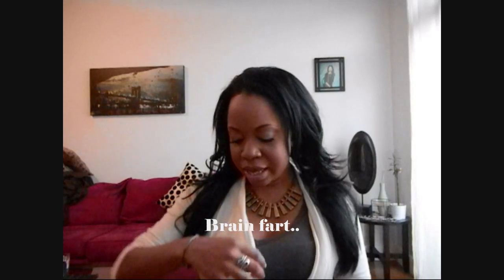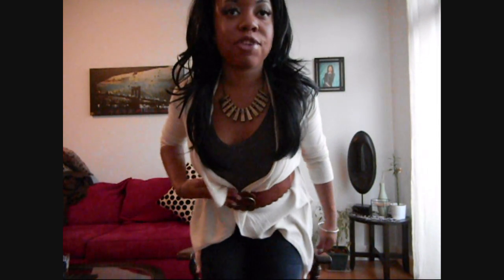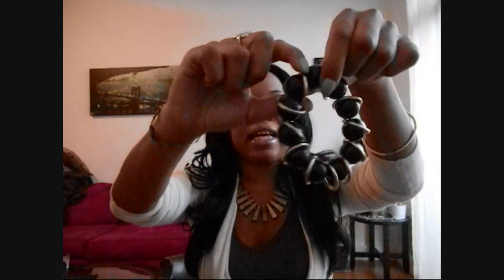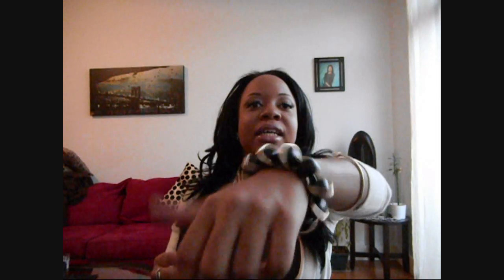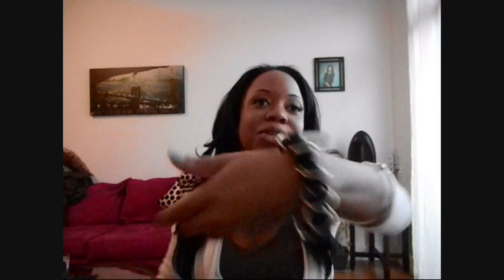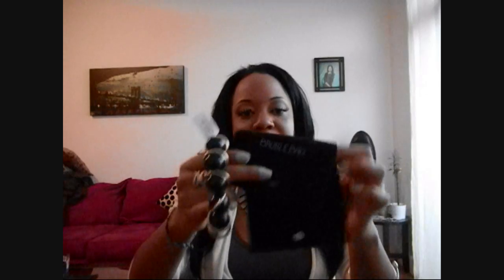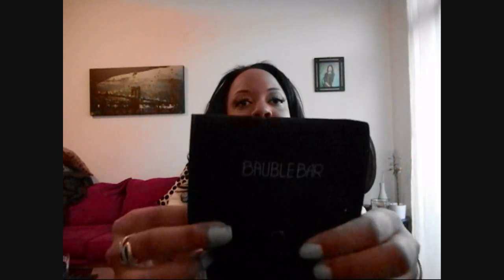OOTD + Baublebar Giveaway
I have moved it to the top of the list so it is easy for everybody to find.

-You must leave a comment on THIS video